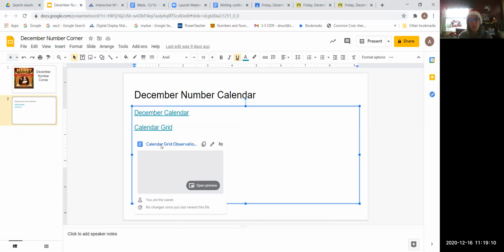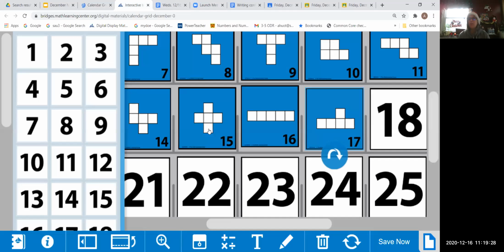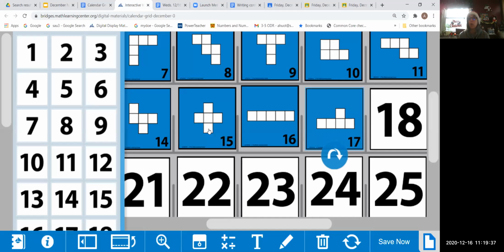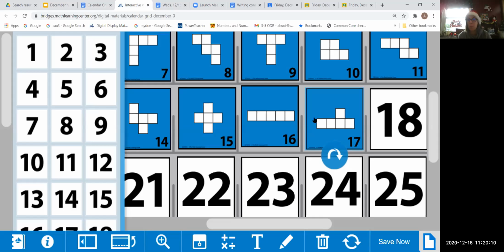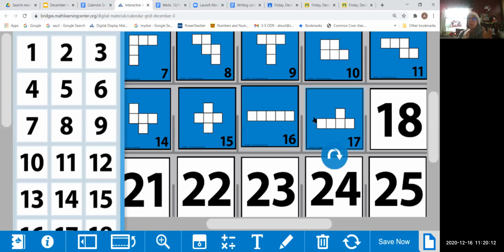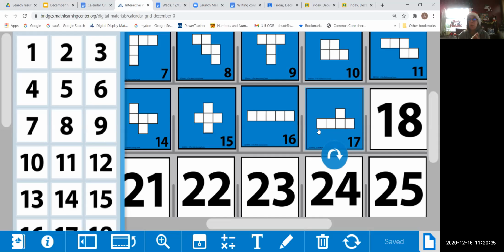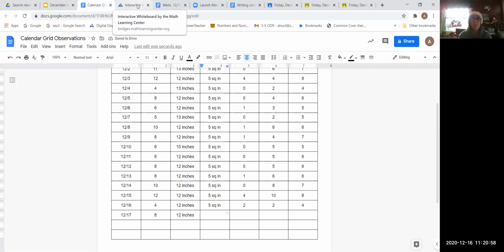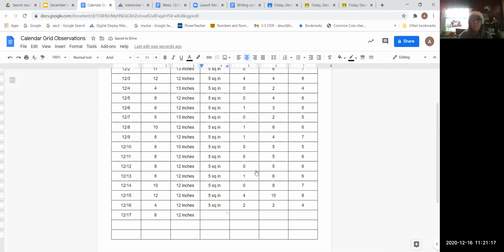Dec. 17 Number Corner